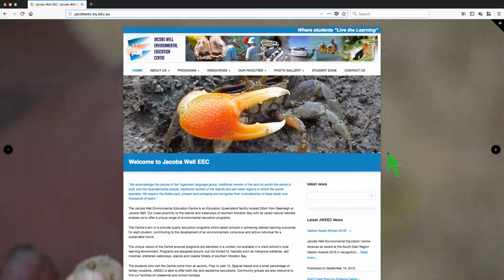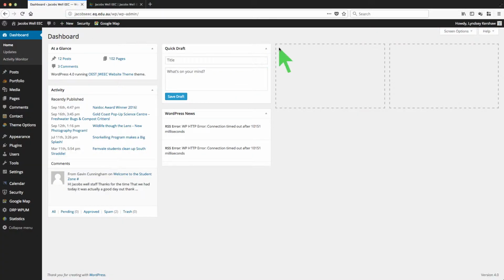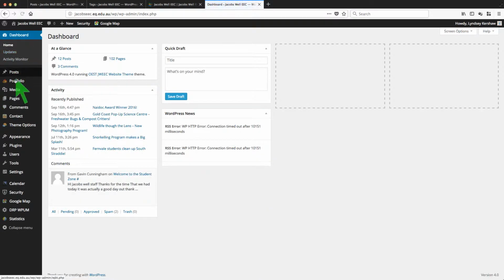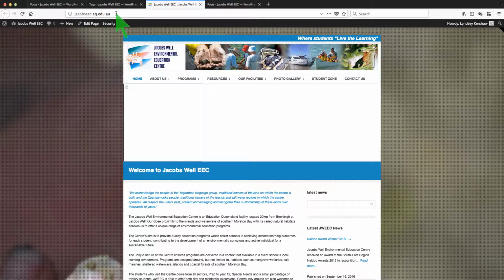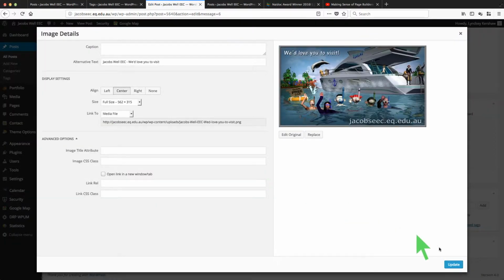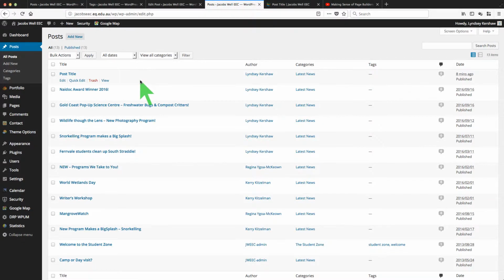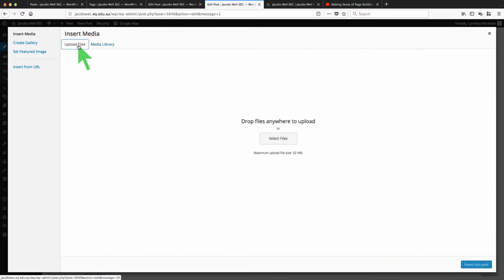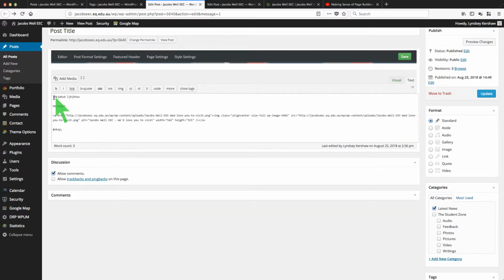JWEEC Site Overview 1 of 3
A short series of draft videos to form the basis of user training.  To be updated or replaced after the initial sessions incorporating questions and feedback.